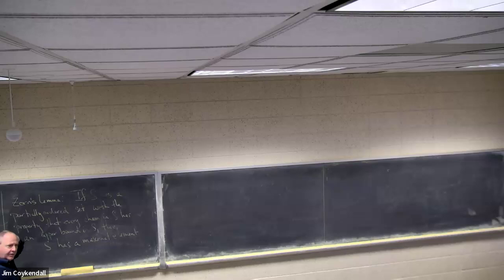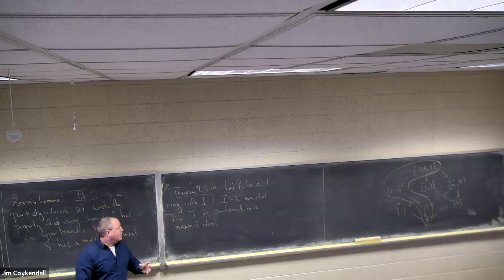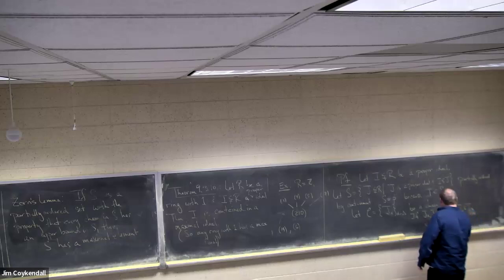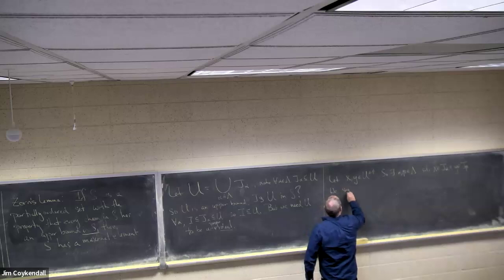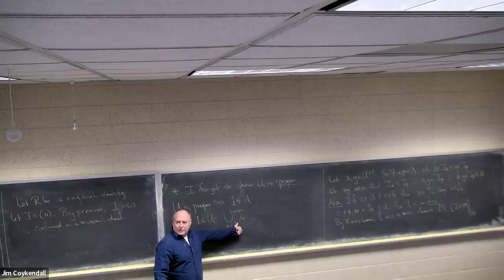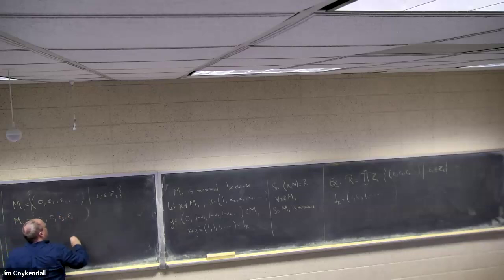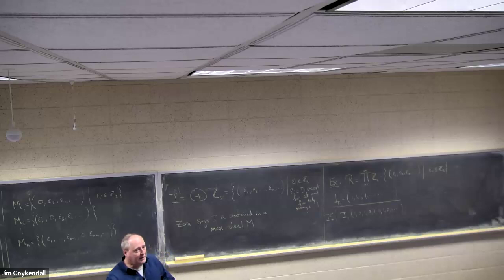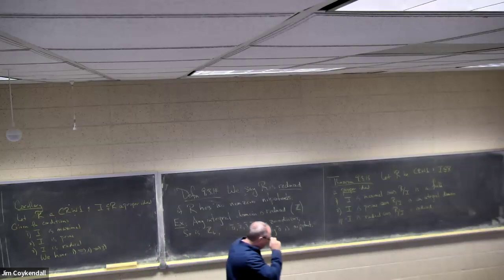Math 4120, 11/10/2025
Today we talked about posets and Zorn's Lemma more deeply and proved that for a ring with identity and a proper ideal I in R, that I is contained in a maximal ideal (as a corollary, any ring with identity has a maximal ideal). There is a follow up example to demonstrate how choice is really doing some heavy lifting in general. We finished up with the classic chestnut that if R is a commutative ring with 1 and I is a proper ideal then I is maximal iff R/I is a field; I is prime iff R/I is a domain: I is radical iff R/I is reduced.